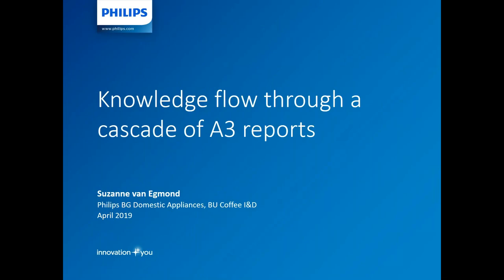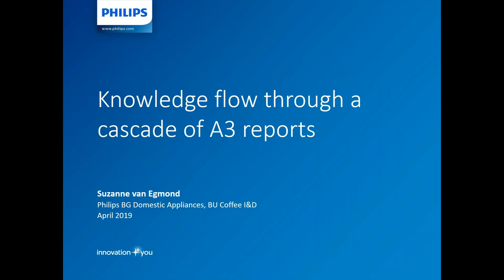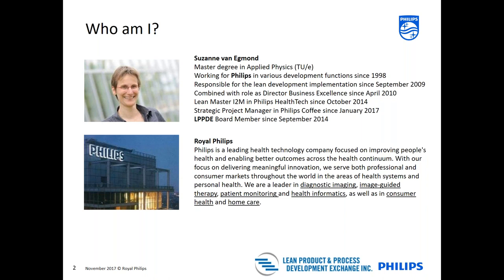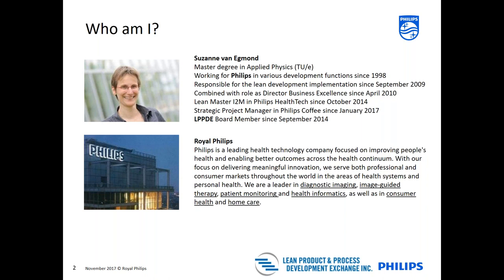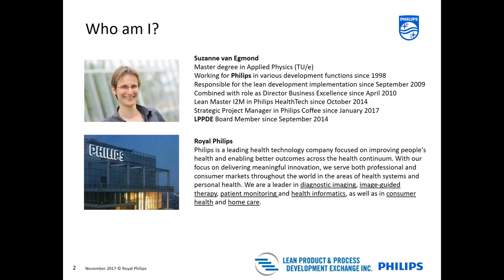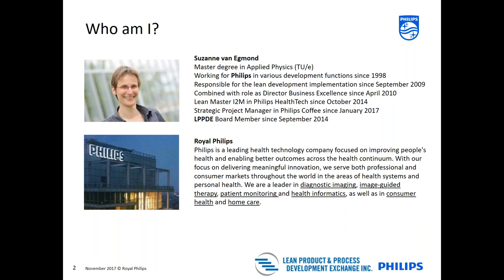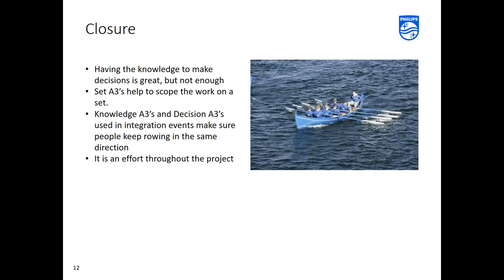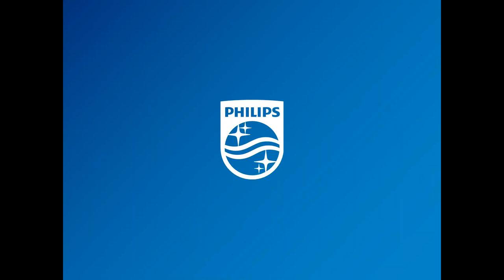Taking everyone along - knowledge flow through a cascade of A3 reports, Suzanne van Egmond